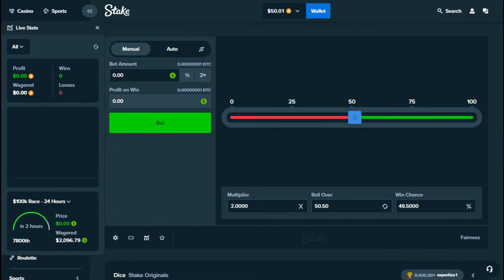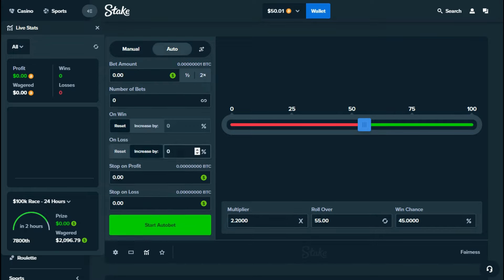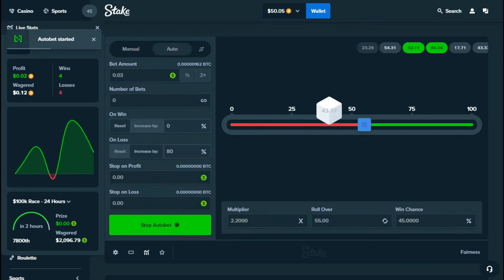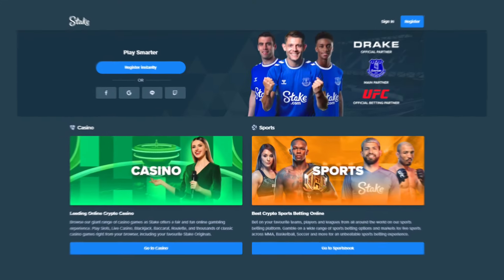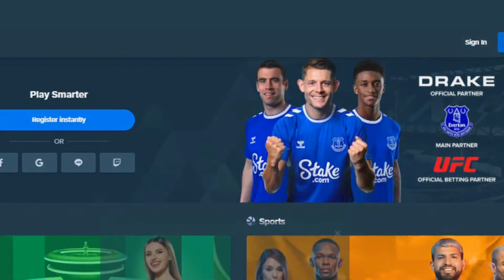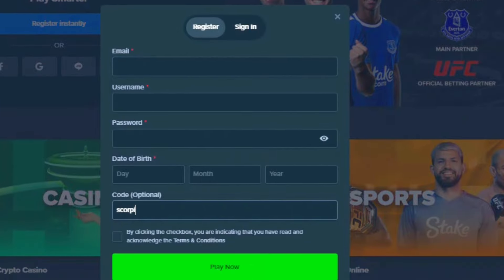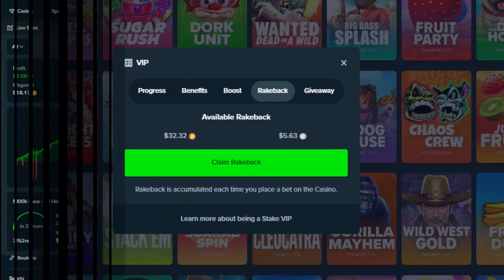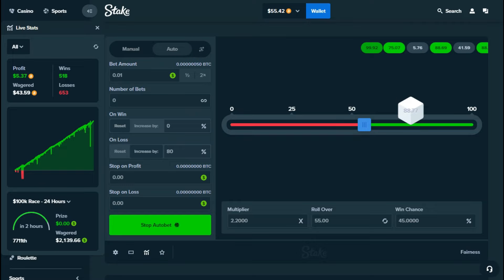STAKE DICE STRATEGY MADE ME RICH (1$ TO 100$)